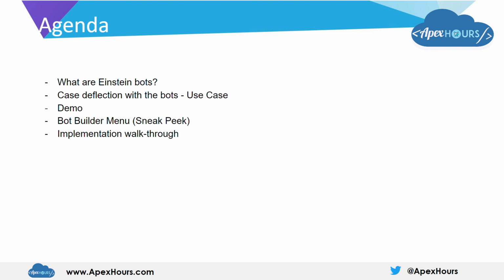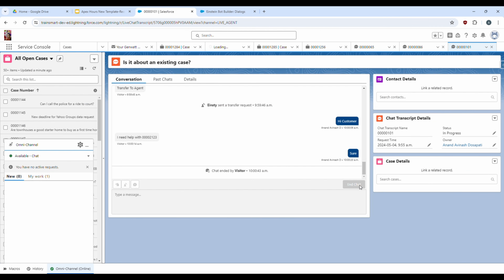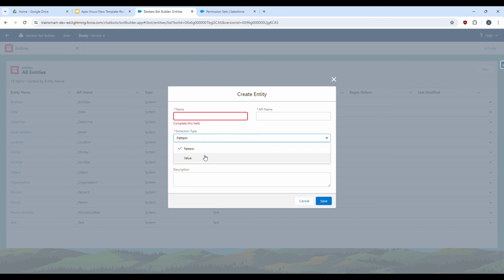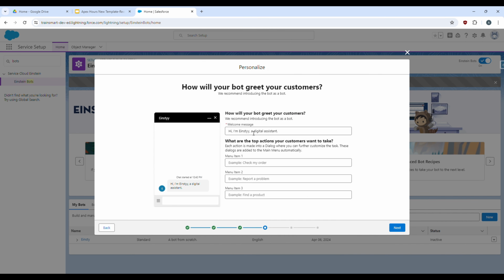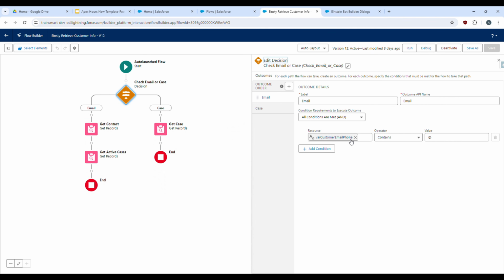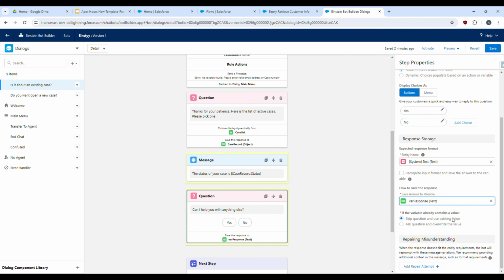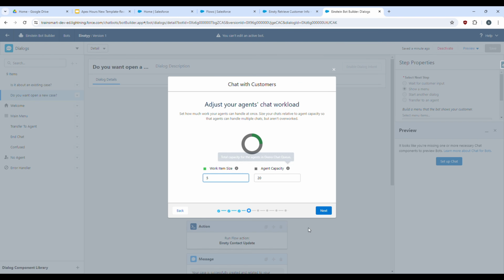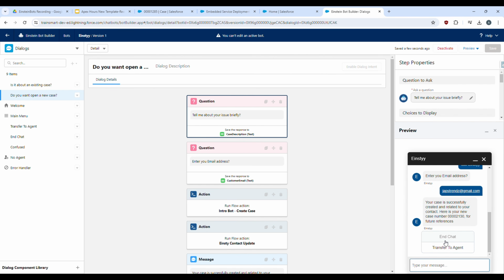Salesforce Einstein Bots - A Step by Step guide for implementation